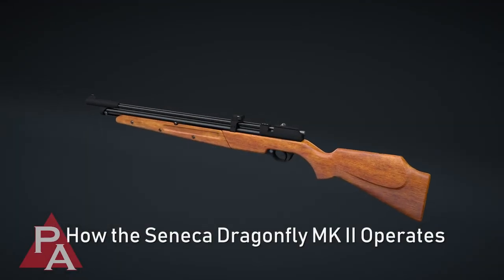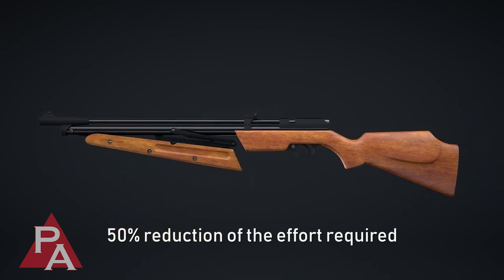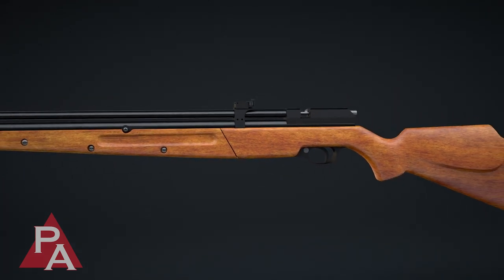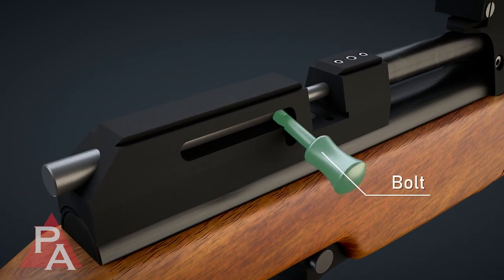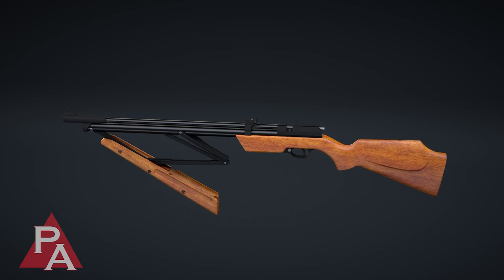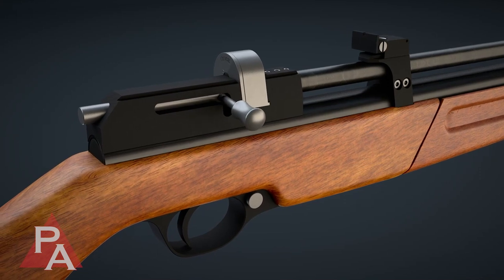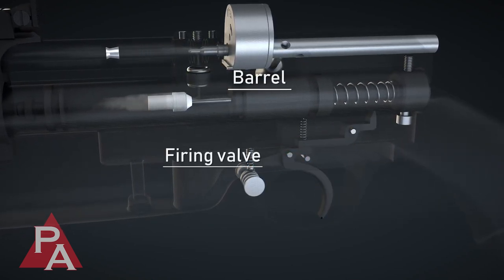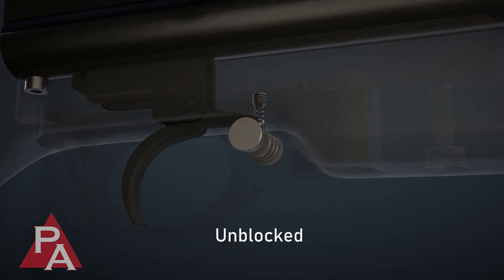Learn How the Multi-Pump Seneca Dragonfly MK2 Works